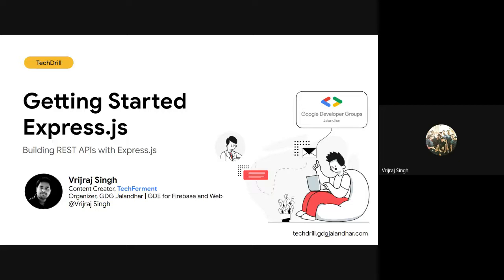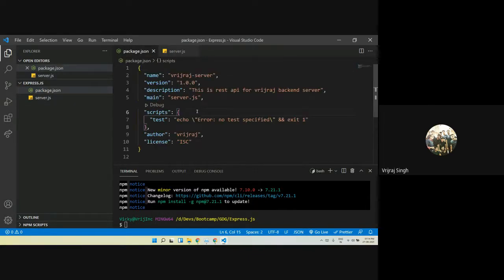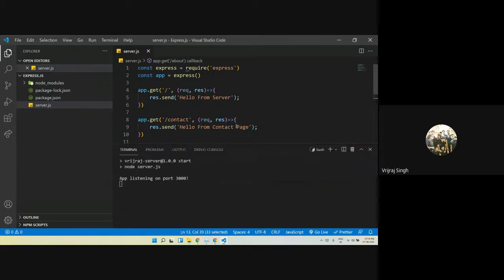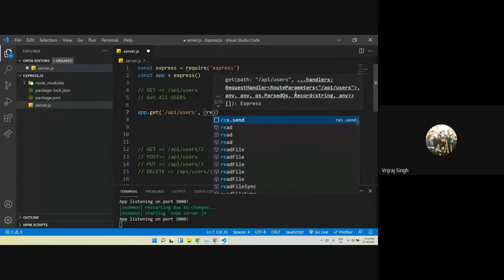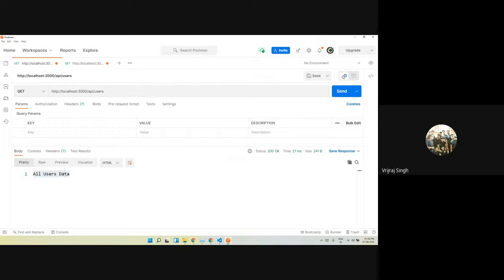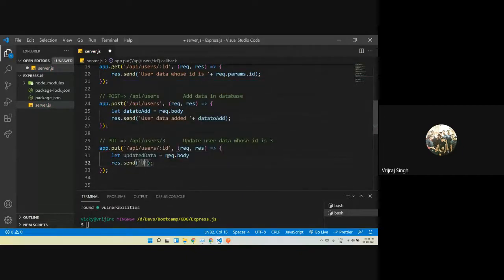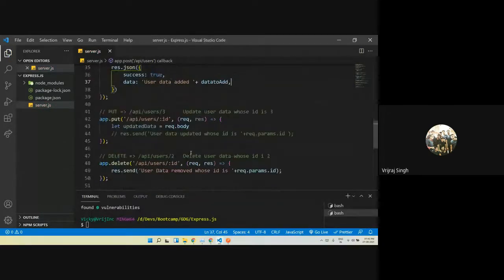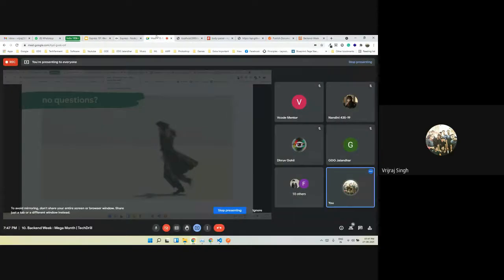3. Express.js | Backend Week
Hands-on Session on Express.js

Speaker:
Vrijraj Singh